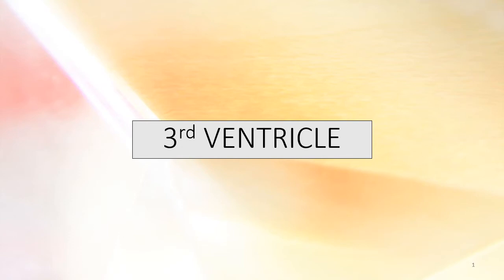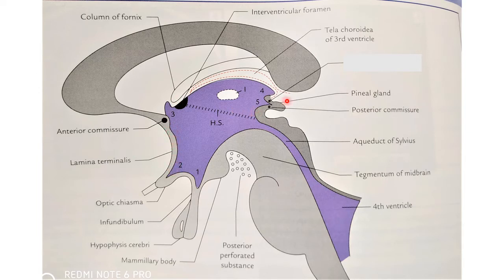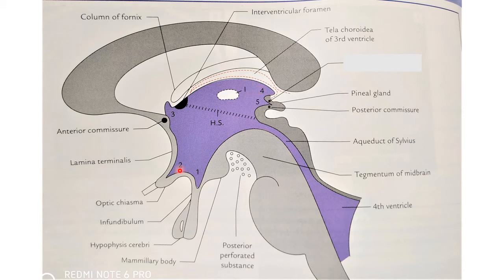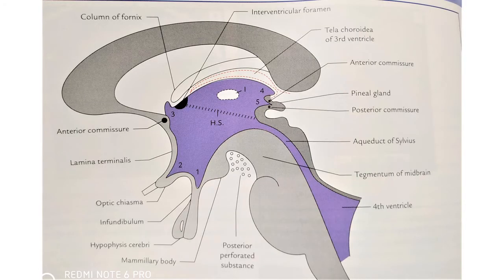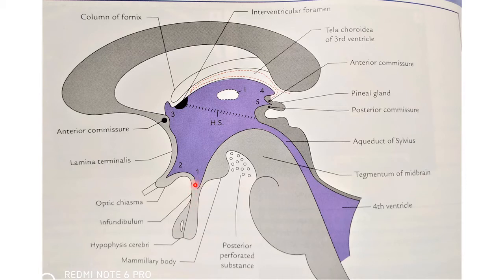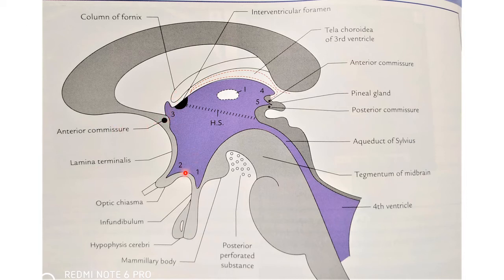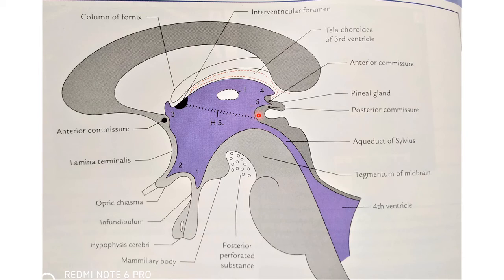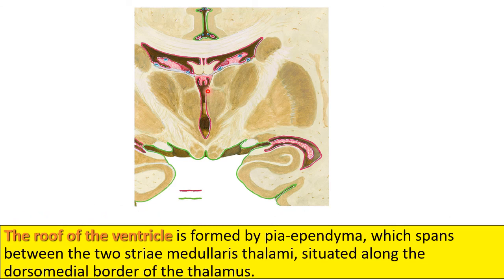Third ventricle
Definition, location, Boundaries and recesses of Third ventricle...